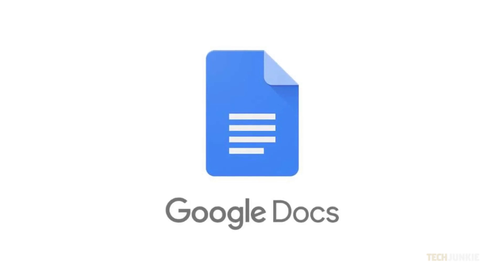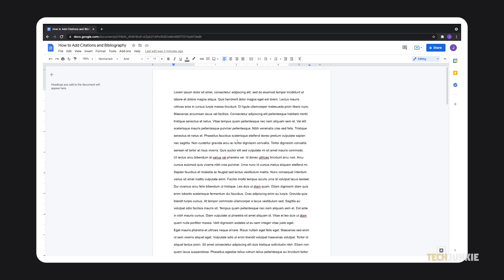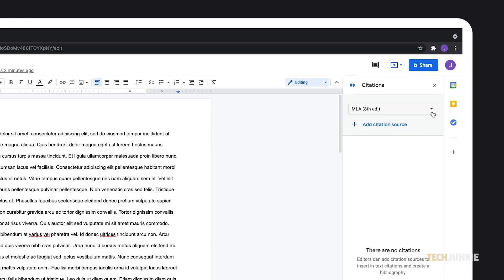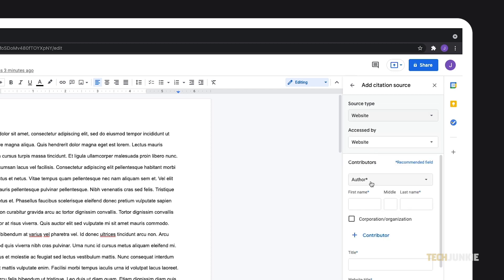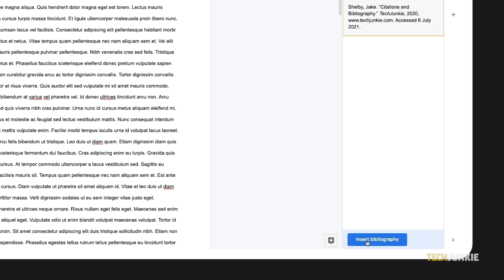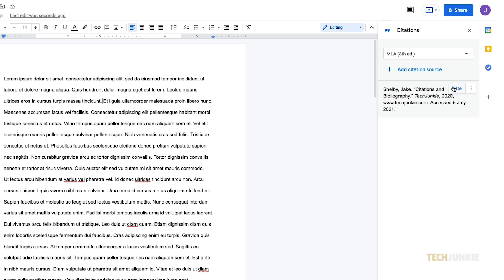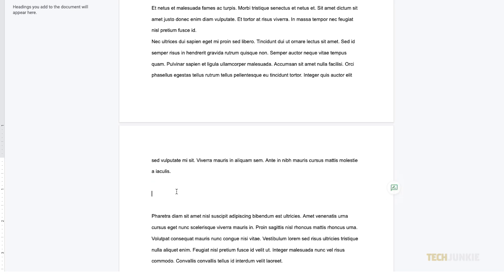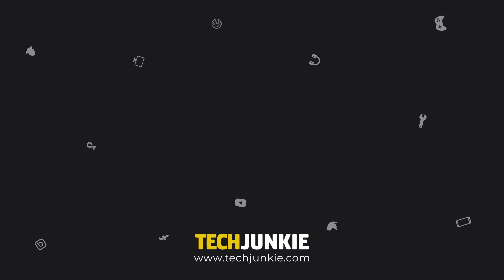How to Add Citations and Bibliography to a Google Doc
Google Docs is perfect for anyone who doesn’t want to waste cash on a Microsoft subscription. If you’re a student typing up a long and important paper, you’ll probably have to put in all your citations as you go and add a bibliography toward the end. Here’s how to get to it!